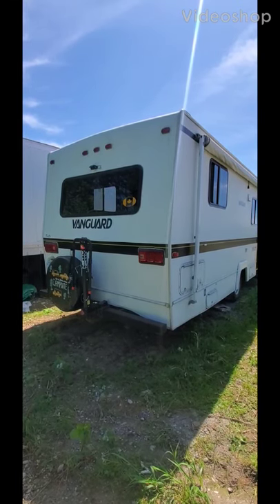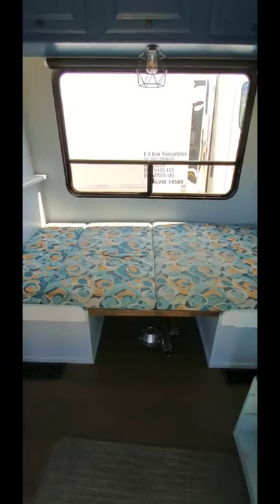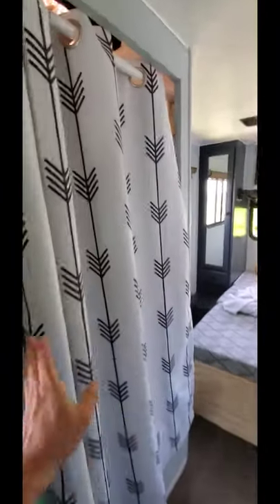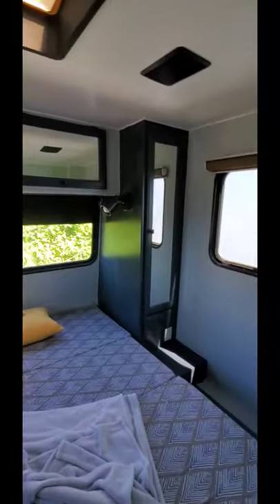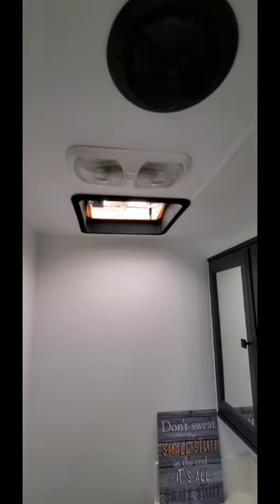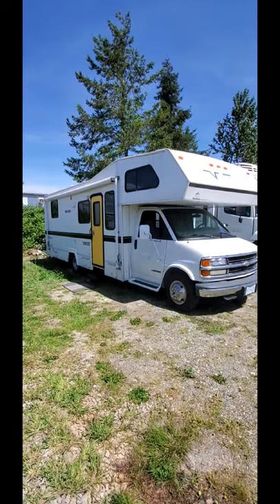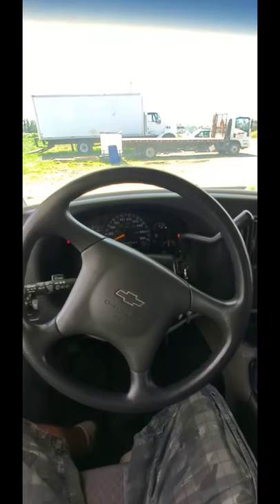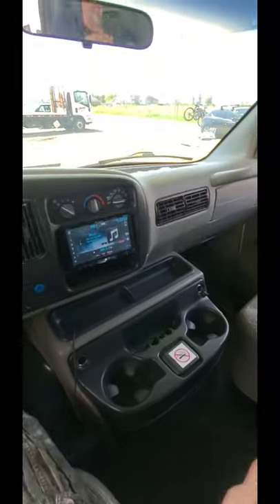1998 Class C RV walk through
Our beauty renovated Class C RV Vanguard!